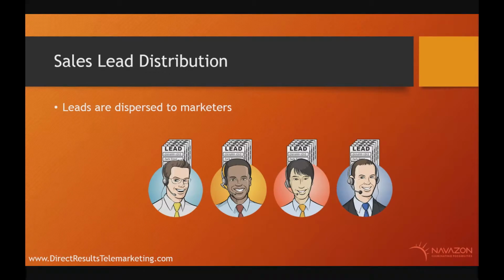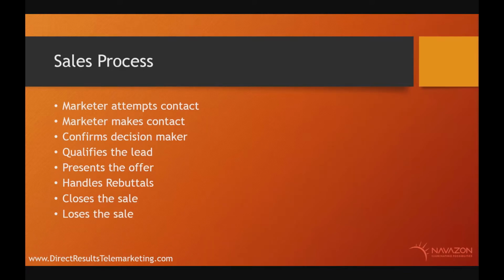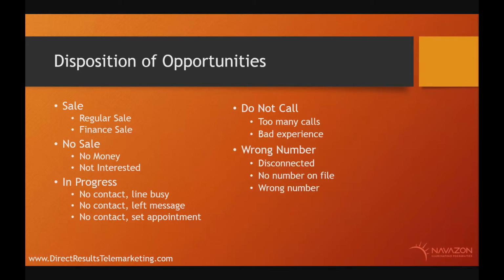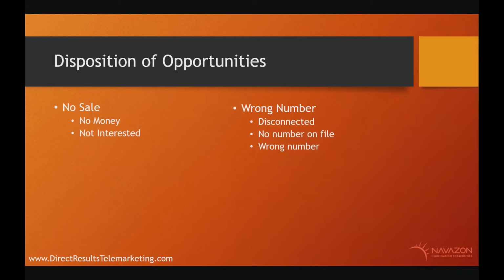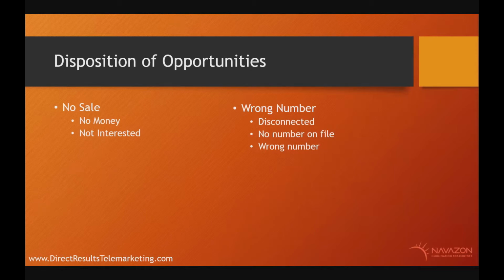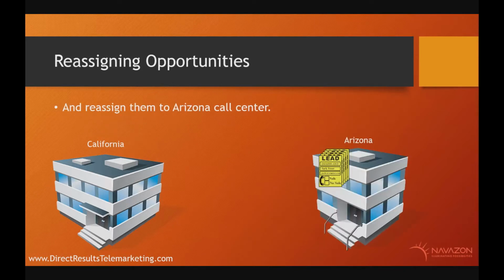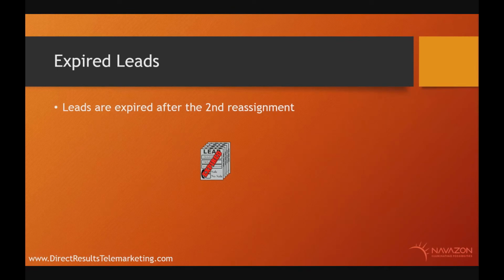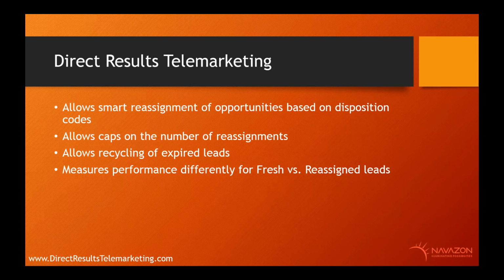Recycling Sales Leads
How to recycle your sales leads to increase return on investment.

With costs of acquiring leads on the rise, it makes sense to recycle sales leads to maximize revenue.  Direct Results Telemarketing enables marketers to reassign leads based on previous disposition codes.

Related to: Outbound Telemarketing, Sales Leads, Lead Management, Telemarketing, Call Centers